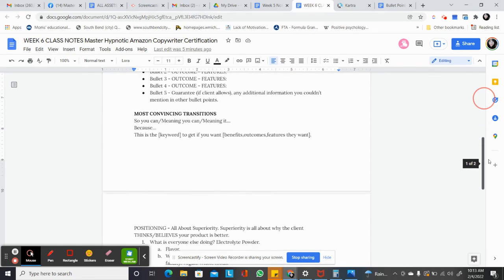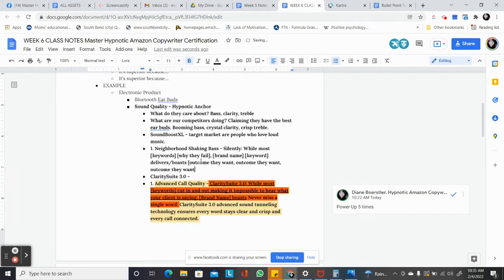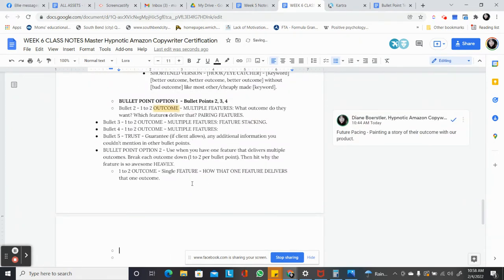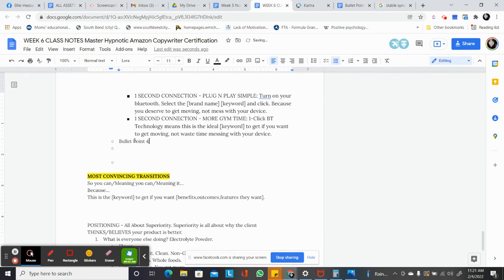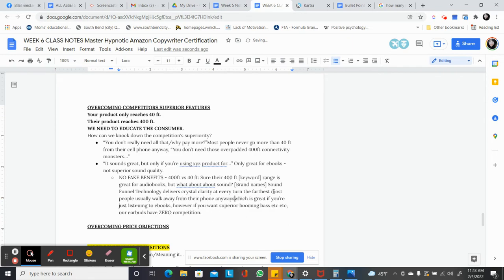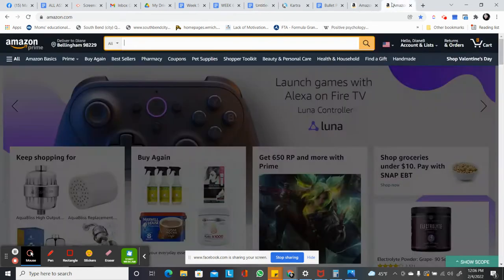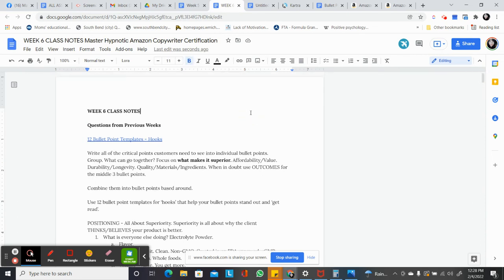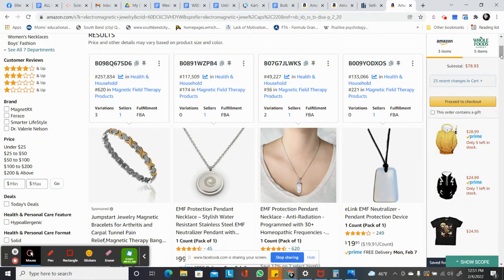Week 6 - Master Hypnotic Amazon Listing Copywriter (Certification)